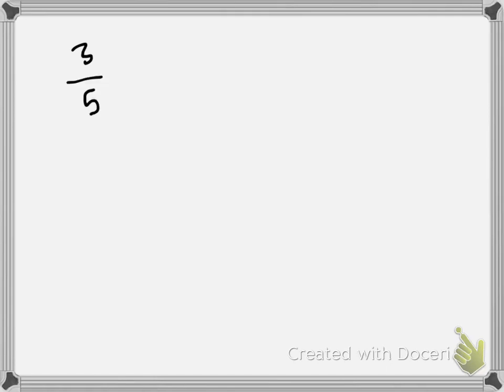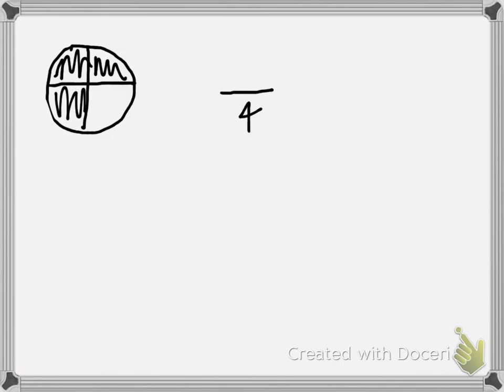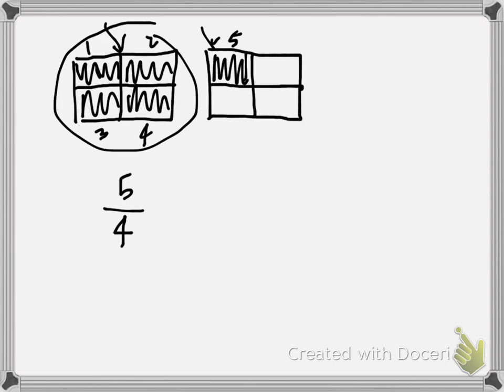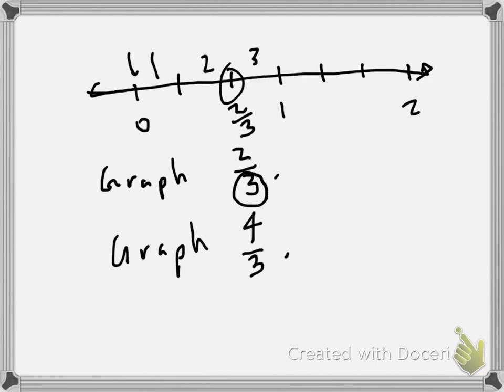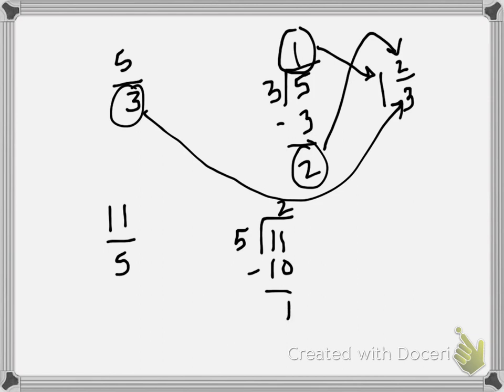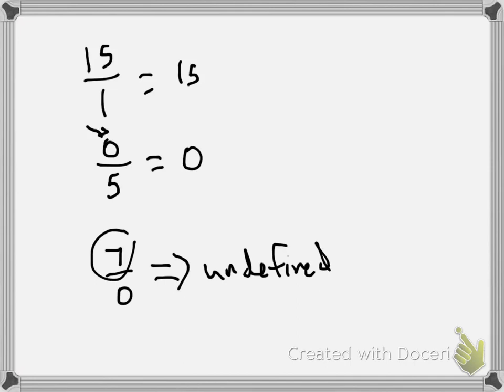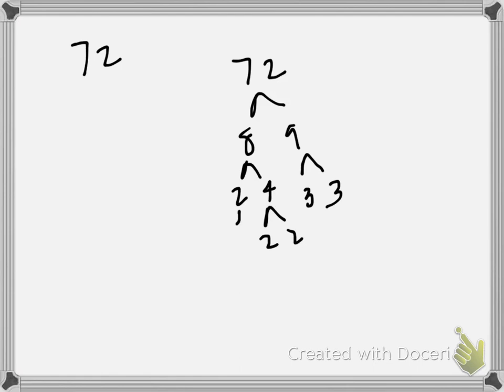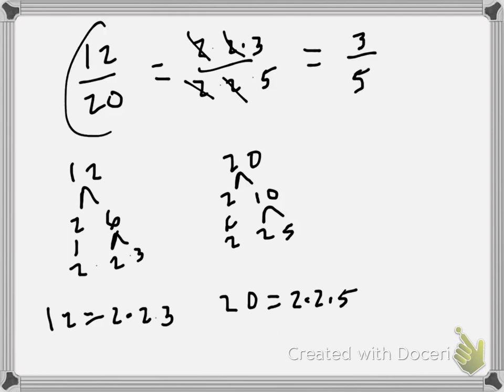College Prep Math II - Module 3 Lesson 1